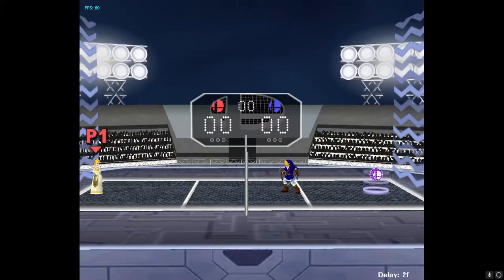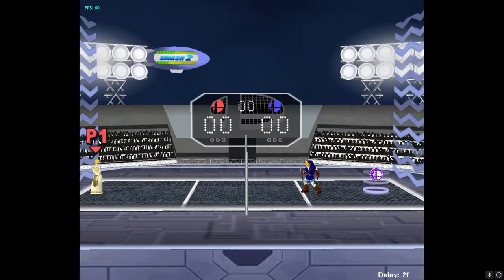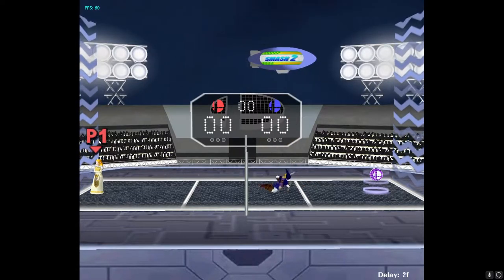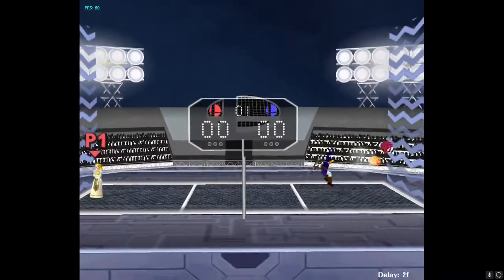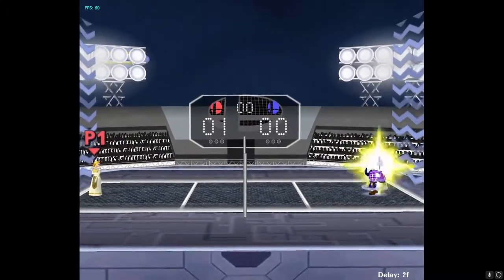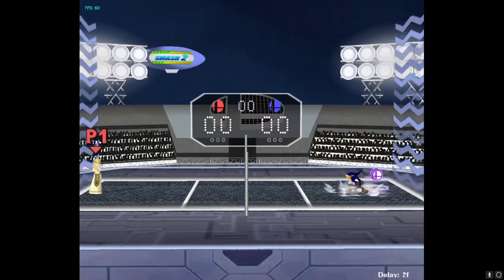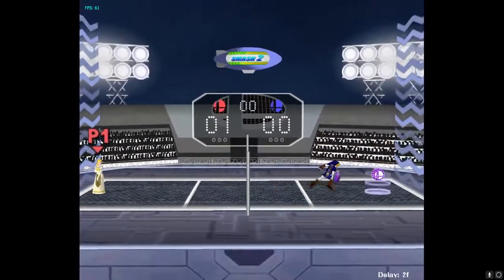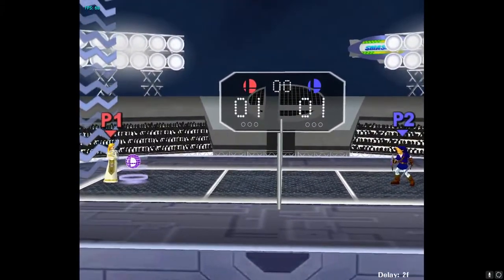SSBM Volleyball | Link Serves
I know the Link fanbase is strong and will find some even sicker serves but I think this one is pretty good for now. Link is probably a bit better than just his serves makes him out to be with his aerials but does have his limits; mid-ish tier